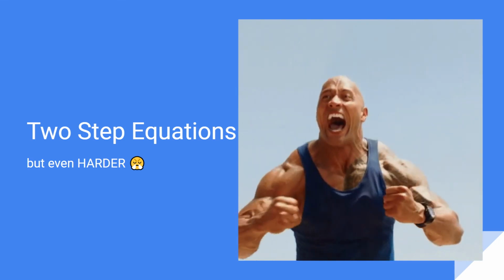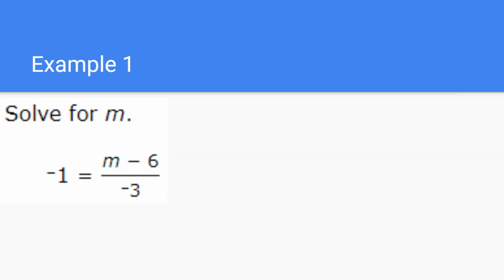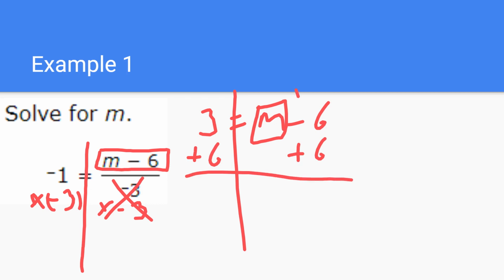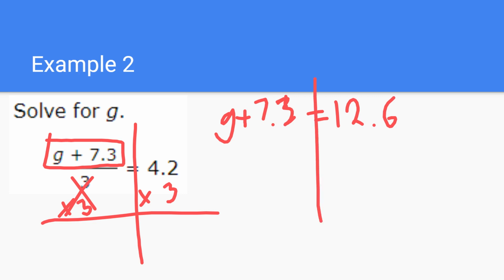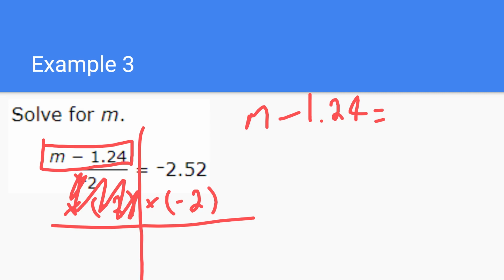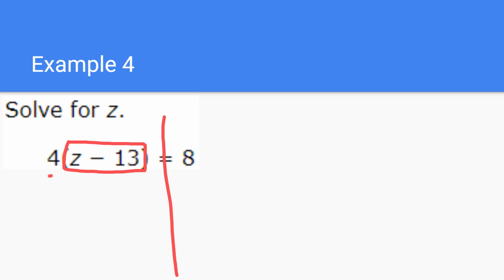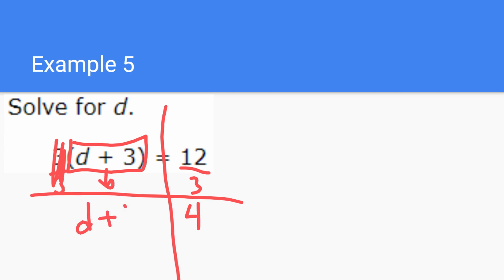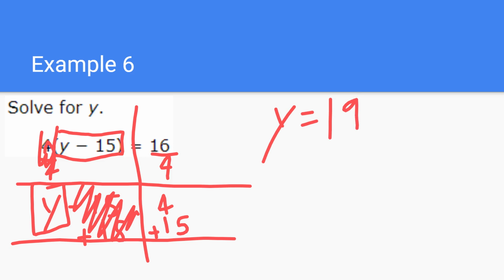How to Solve Two Step Equations w/ Parenthesis and Division Bars